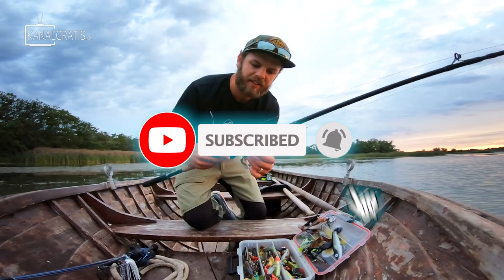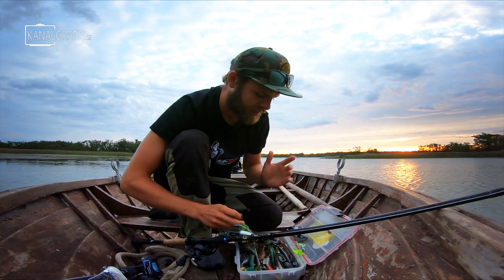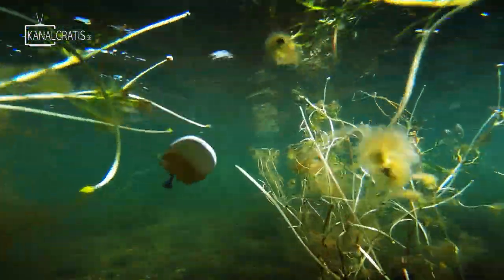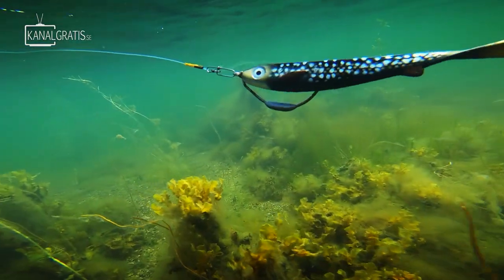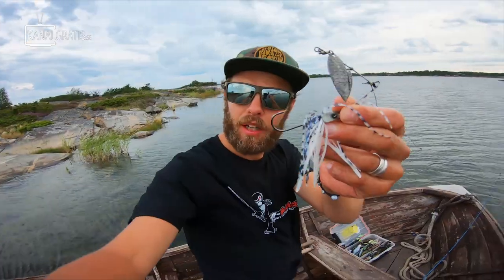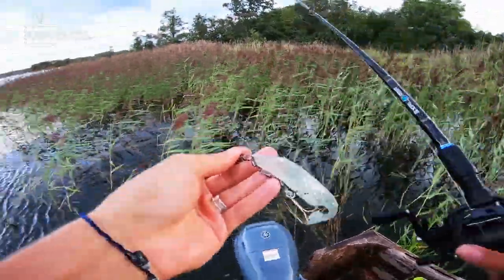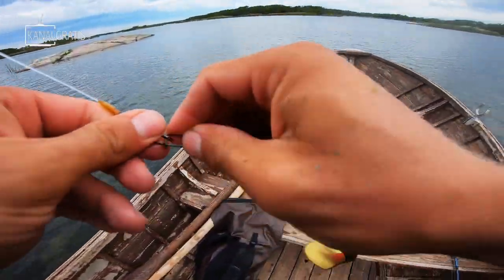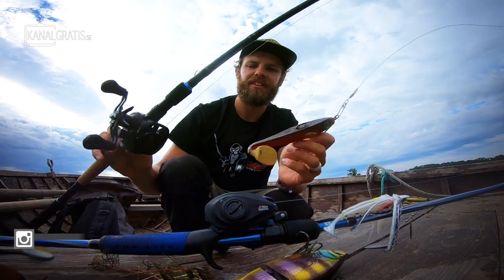5 Tips for PIKE FISHING in Heavy Cover 🐊🌿 (Lures and Techniques)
Pike fishing in weeds can be super effective - but only if you use the right lures, techniques and gear. In this video, we'll go through 5 tips on how to fish pike in weedy waters without getting snagged all the time - and we'll also try to catch one or a few of them...

All the lures and gear used in this episode can be found in the Kanalgratis e-commerce with worldwide shipping